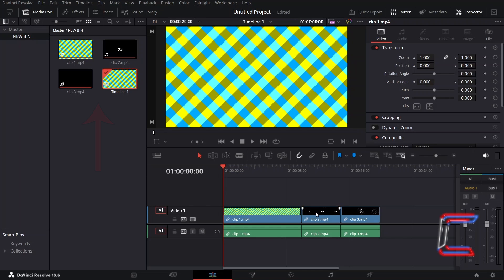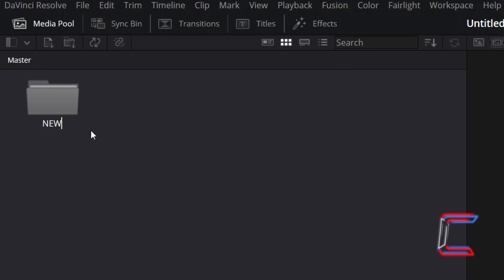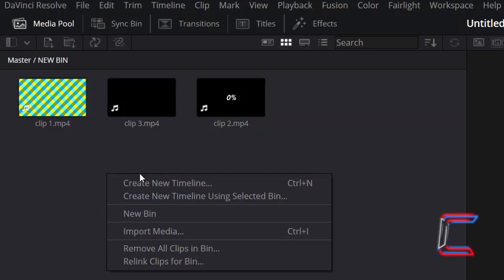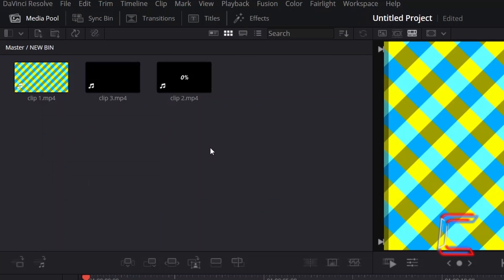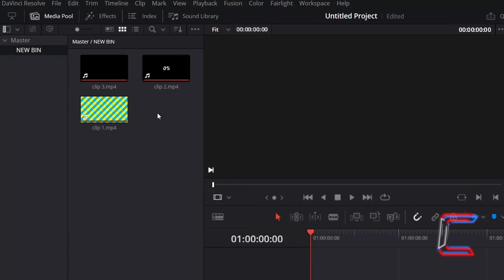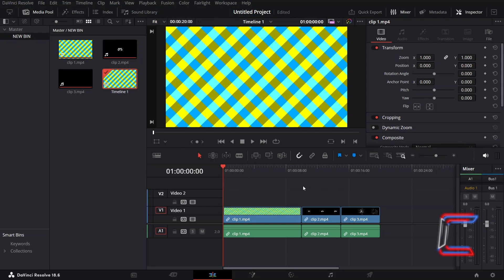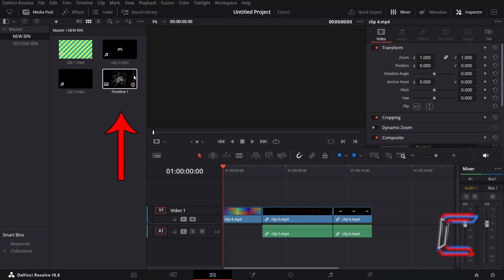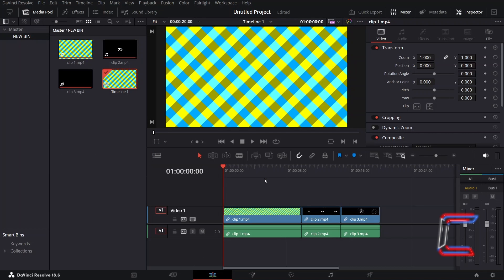DaVinci Resolve Tutorial: How To Create a Timeline From A Bin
DaVinci Resolve Tutorial #228. In this video, you will learn how to how to create a timeline that consists entirely of a set of ordered clips from a bin directory that you set up in a project file. Version 18.6.6 of the software is used in this tutorial.

***SPECIAL OFFERS

3) VISUALVFX

C0NTI